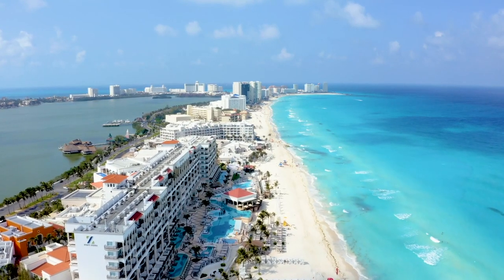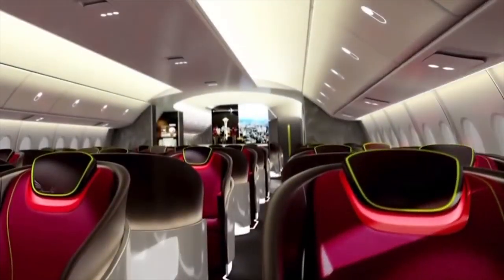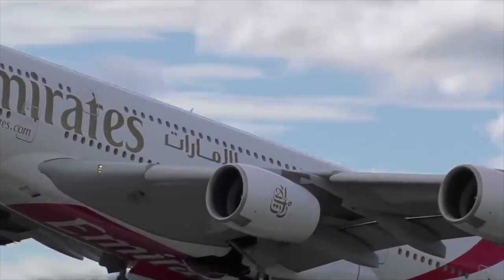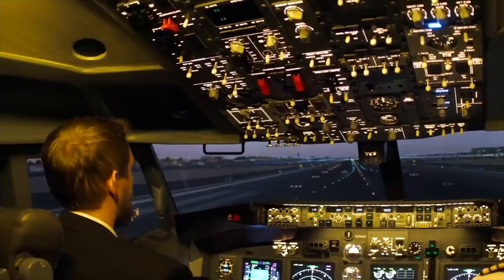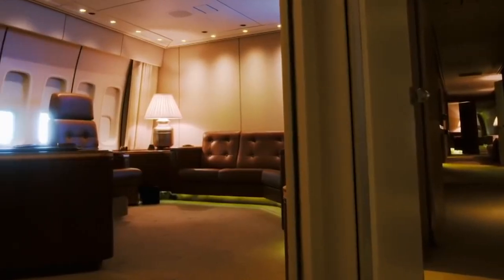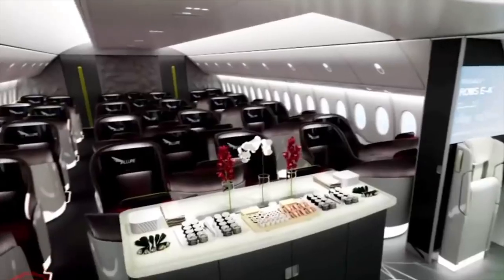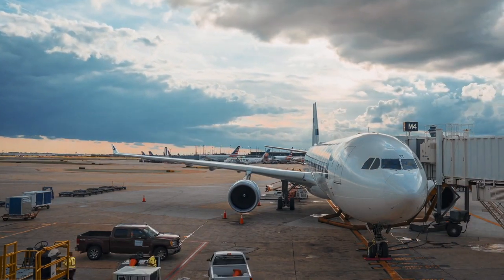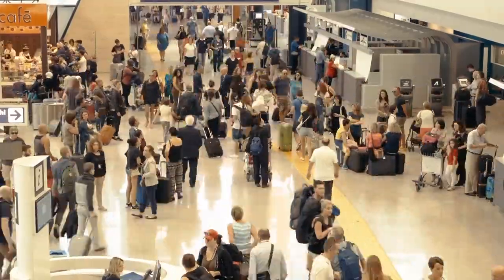NEVER SEEN : Inside The Boeing 787 Dreamliner!!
Hey Buddy Nice To See You On Our Channel Planet Lux

Title : NEVER SEEN : Inside The Boeing 787 Dreamline!!

It is unusual to find a presidential plane for sale on the market. However, Mexico has been attempting to sell its high-end Boeing 787 Dreamliner built for VIP transport for nearly two years.

Welcome to “Planet Lux'' and in this video, we’ll take a look inside the world's first private 787 Dreamliner.

Have you ever wondered how all the Luxurious things look when you see them closely or thought of living an luxurious lifestyle? Or have you ever seen a different type of Luxurious item in your life? Which things do Millionaires and Billionaires own, their private jets their cars collection and so on...? 👑

If no, then buddy you have landed up on the right place! Here we will take you to a tour of The Most Luxurious Things on the Planet Earth! 🌏💰

Wait, what? Yes you have heard it right buddy! We are going to create such amazing stuff just for you guys...

There's a Bell Icon... Don't forget to SMASH IT! 🥊🔔

Do show love and support guys. It helps us to make such more interesting content for You! 💓

boeing787-8
boeing787-9